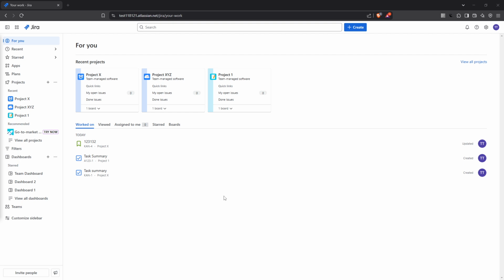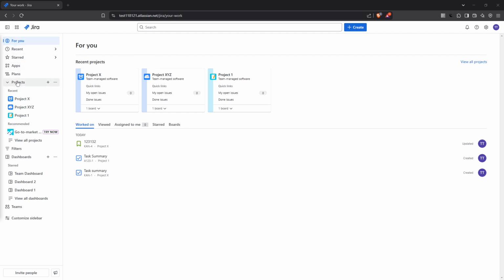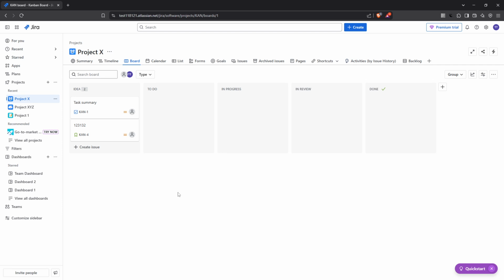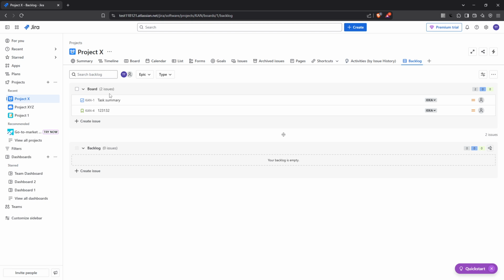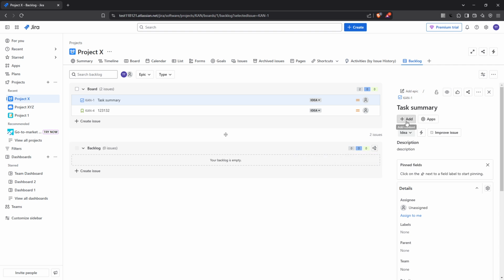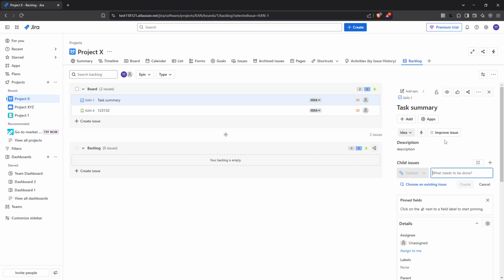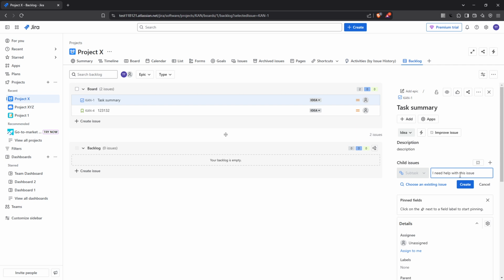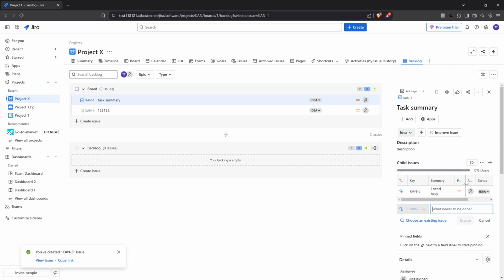How to Add a Child Issue to an Issue on Jira Backlog [2025 Full Guide]